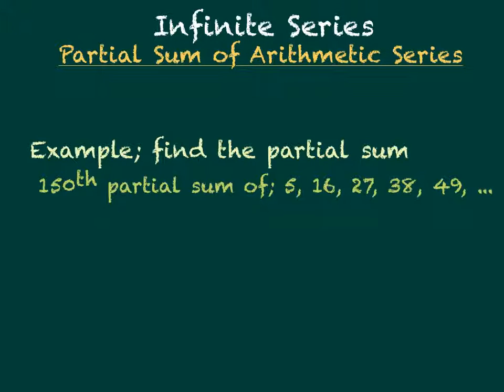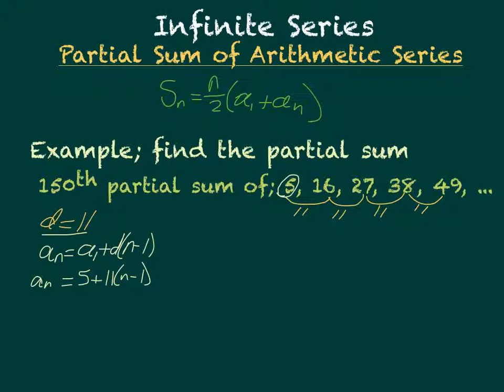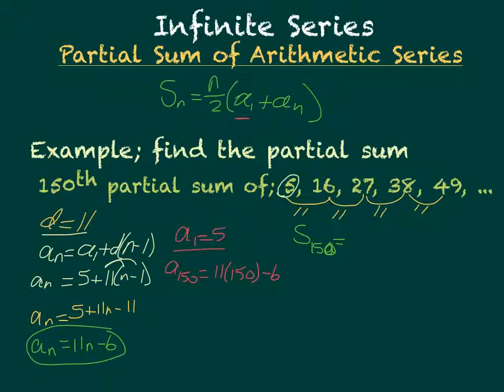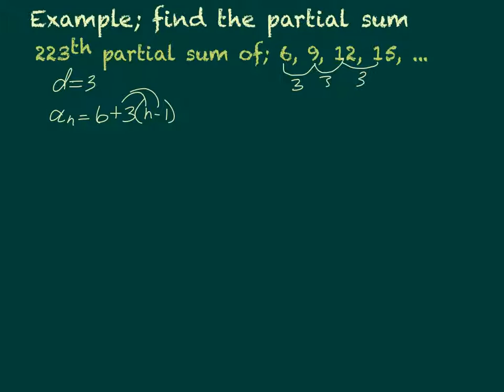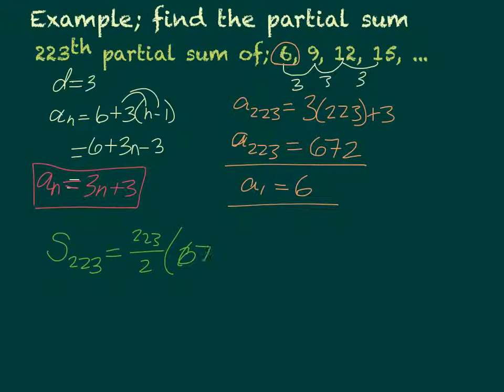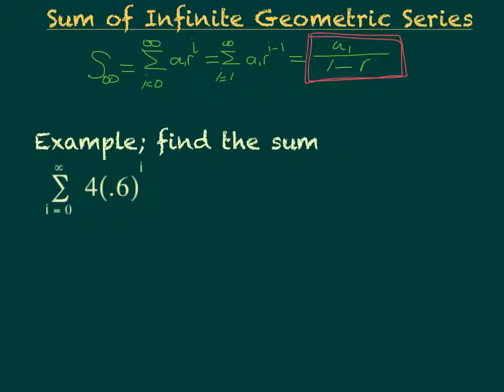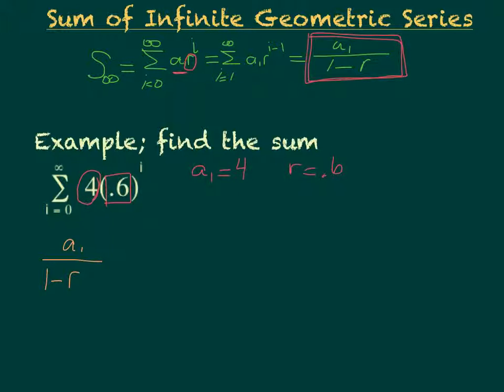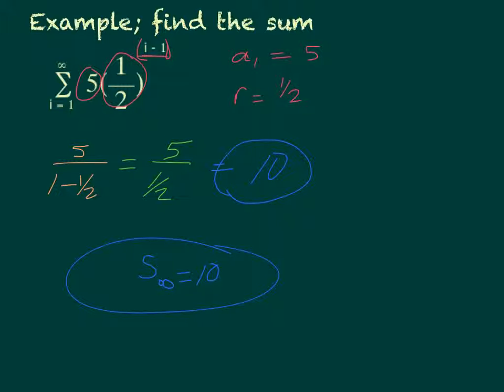Infinite Series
Notes over summation of partial arithmetic series and infinite geometric series.